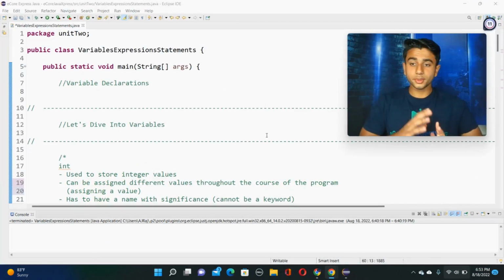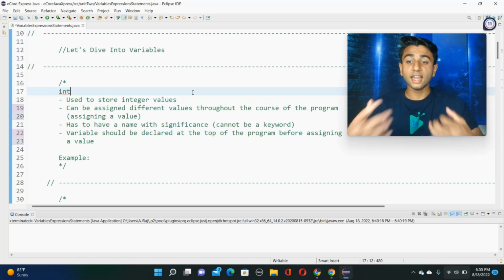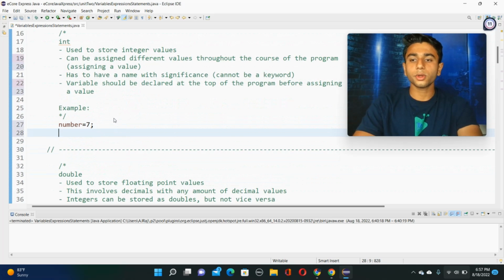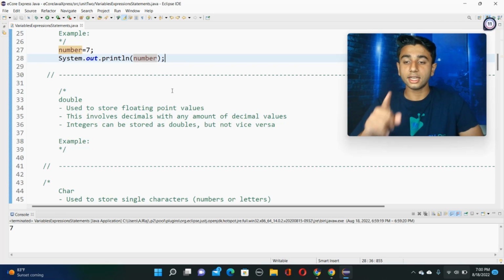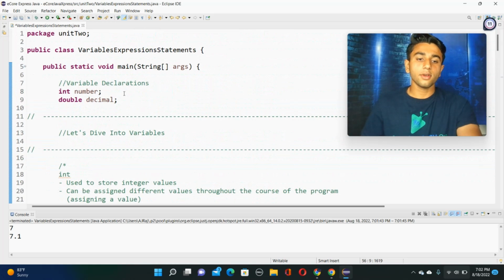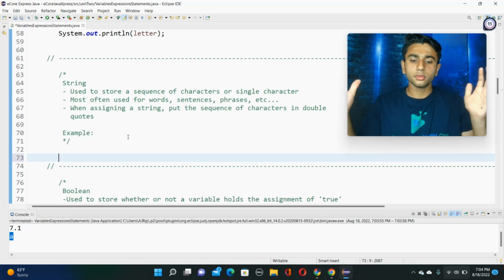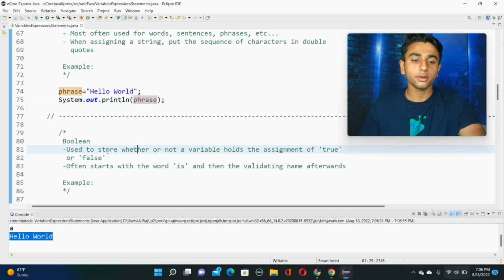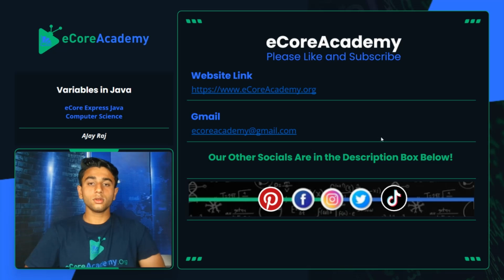Variables in Java | eCoreAcademy | AJay Raj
Hi, everyone! Thanks for joining us for our brand-new lesson on variables in Java. We will be taking a look at the different variable types in Java (integers, doubles, characters, and strings) and how to use them in your program. Also, we'll introduce you to our Eclipse workspace and how to write proper code. We hope you enjoy this hands-on, all-encompassing foundational course for Java!